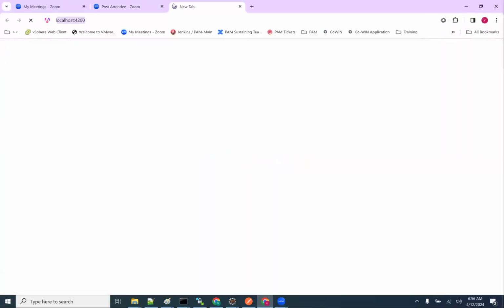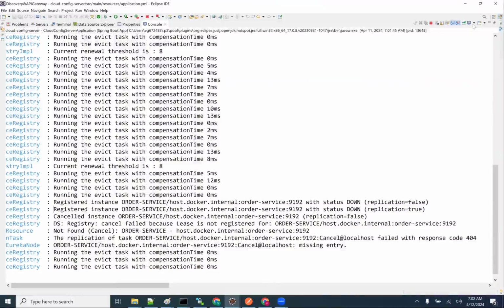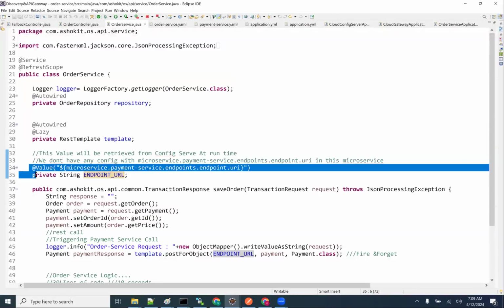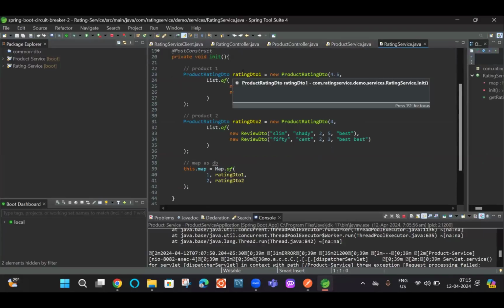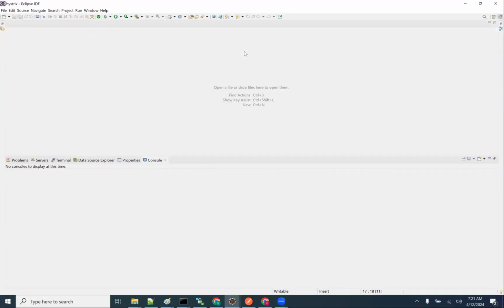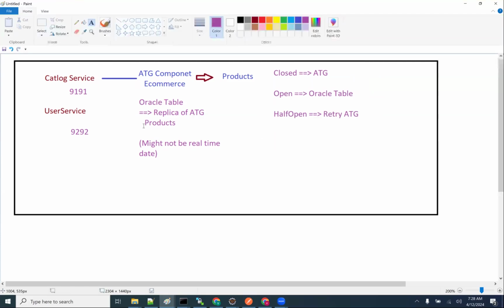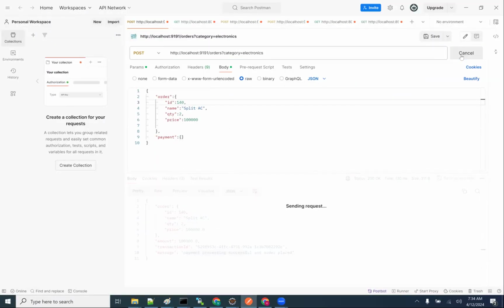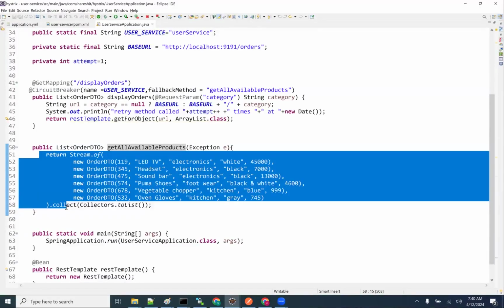Microservices - Design Pattern session 35